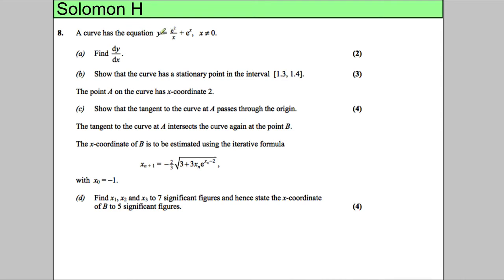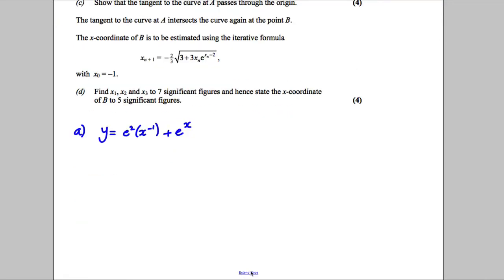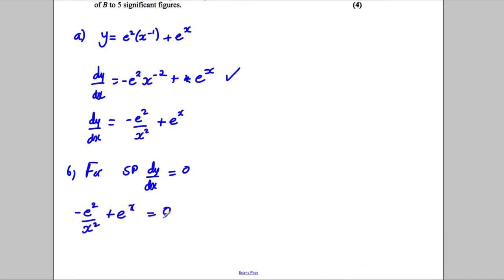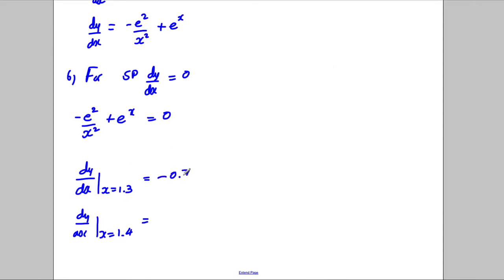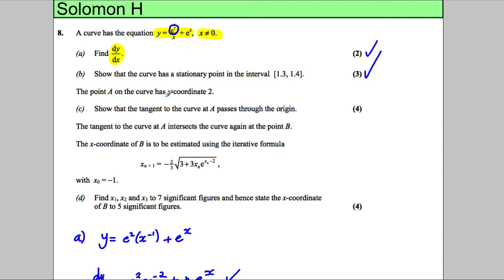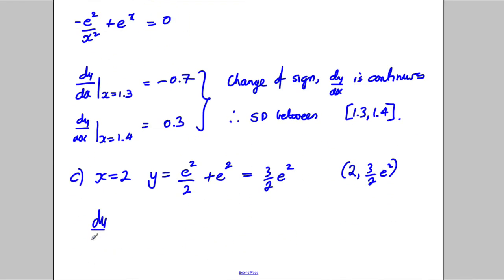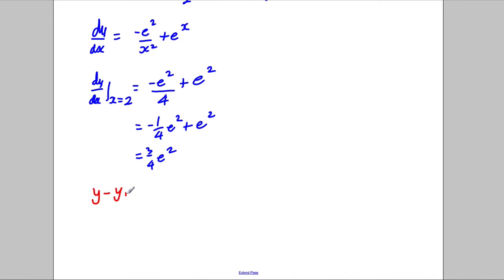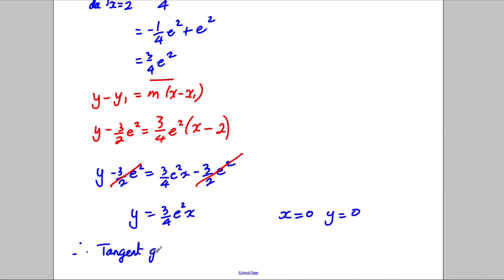Core 3 - Numerical Methods - Solomon Paper H - Q8